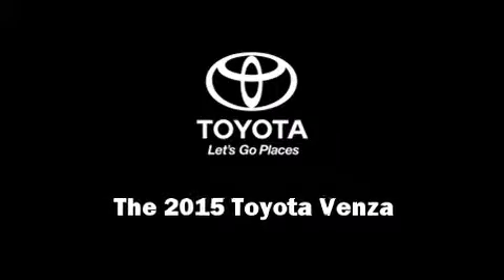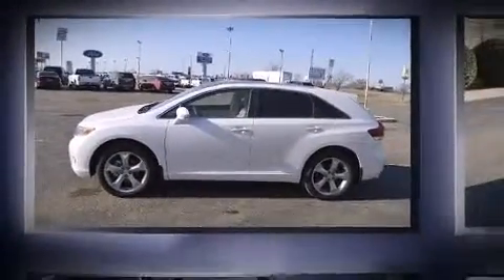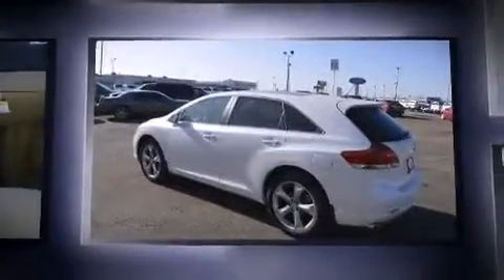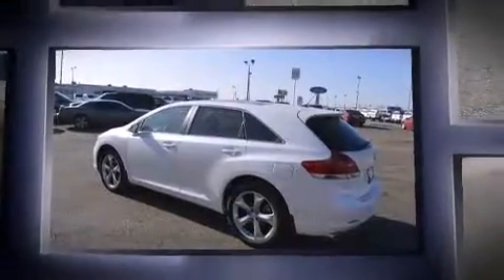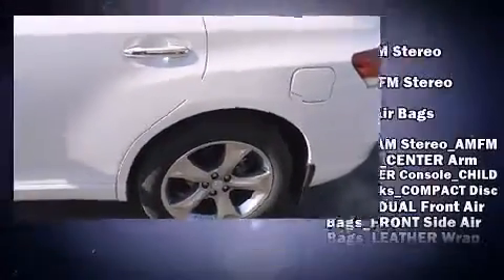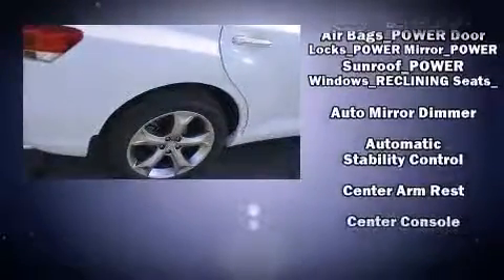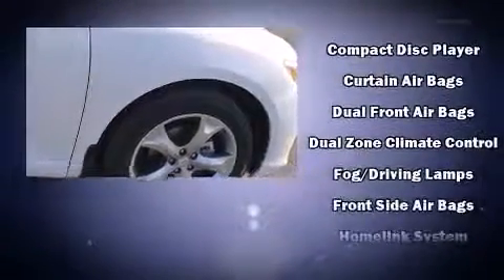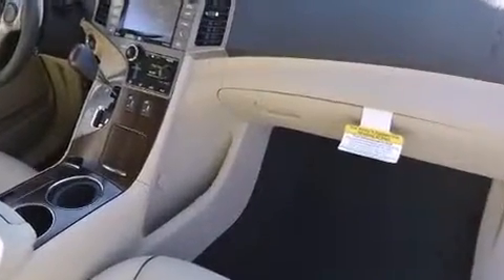2015 Toyota Venza XLE V6 in Plainview, TX 79702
Outstanding design defines the 2015 Toyota Venza. Smooth gearshifts are achieved thanks to the 3.5 liter 6 cylinder engine, and for added security, dynamic Stability Control supplements the drivetrain. Comfort and convenience were prioritized within, evidenced by amenities such as: front and rear reading lights, a built-in garage door transmitter, an automatic dimming rear-view mirror, heated seats, a power rear cargo door, power windows, and power seats. Features such as automatic climate control and leather upholstery prove that economical transportation does not need to be sparsely equipped. For drivers who enjoy the natural environment, a power moon roof allows an infusion of fresh air. Audio features include a CD player with MP3 capability, steering wheel mounted audio controls, and 13 speakers, providing excellent sound throughout the cabin. Safety equipment has been integrated throughout, including: head curtain airbags, front SIDE impact airbags, traction control, anti-whiplash front head restraints, a security system, and 4 wheel disc brakes with ABS. Brake assist technology provides extra pressure when applying the brakes. Our aim is to provide our customers with the best prices and service at all times. Please don't hesitate to give us a call.